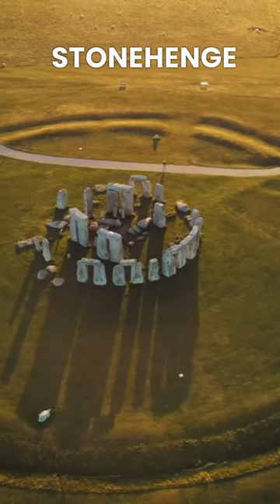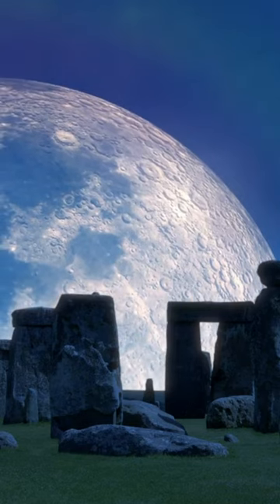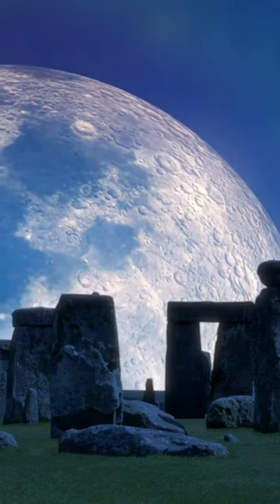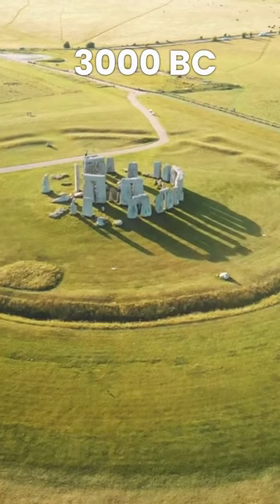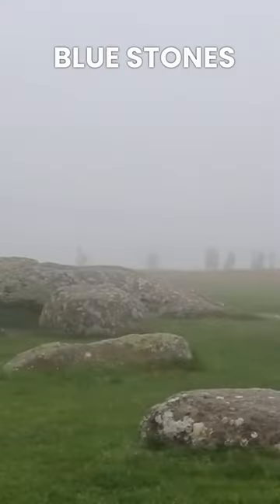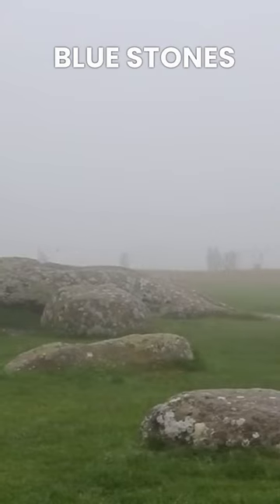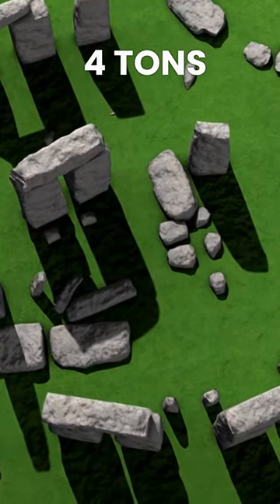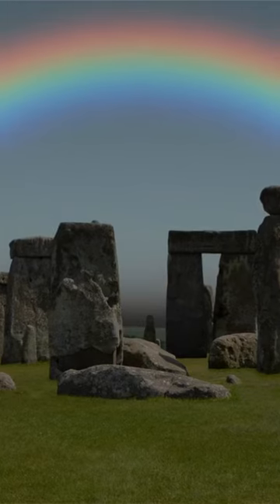Construction of Stonehenge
Stonehenge is a prehistoric monument located in Wiltshire, England. It consists of a ring of standing stones surrounded by earthworks.

Stonehenge was constructed in six stages between 3000 BC and 1500 BC. The earliest stage involved digging a circular ditch and bank around 3000 BC.

Around 2600 BC, the blue stones were brought from the Preseli Hills in Wales and erected at the site. These stones weigh up to 4 tons each.

Between 2500 BC and 2000 BC, sarsen stones weighing up to 50 tons were brought from Marlborough Downs and erected in a circle and horseshoe shape.

Around 1500 BC, the smaller bluestones were rearranged and the horseshoe and circle shapes were completed. This was the final stage of construction.